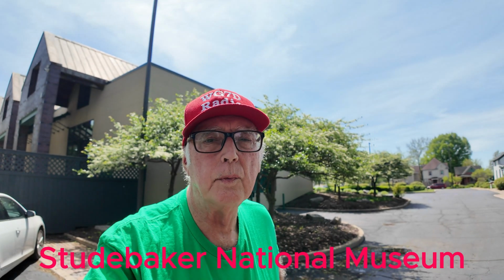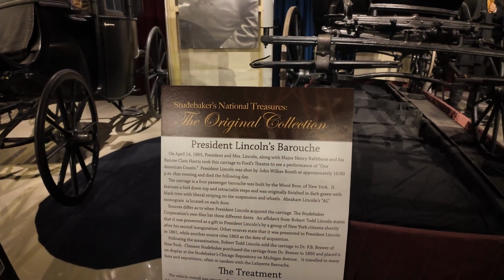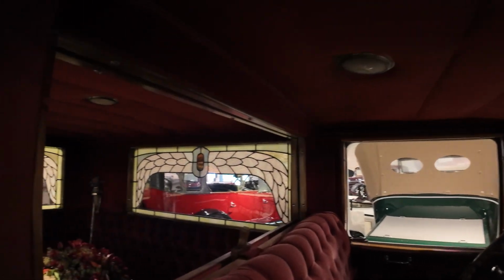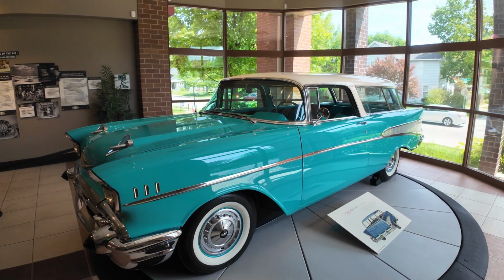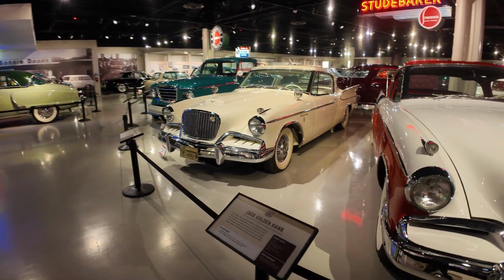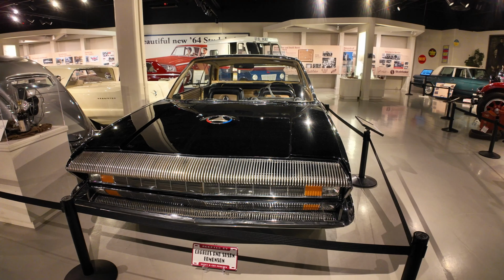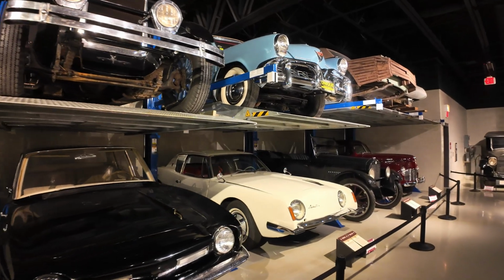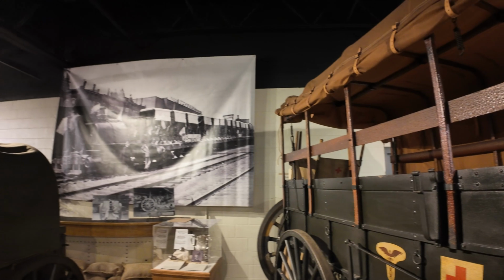Studebaker National Museum in South Bend, Indiana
Ran onto the Studebaker National Museum... Very interesting... Full tour. The museum is in South Bend, Indiana. With Leah.❤